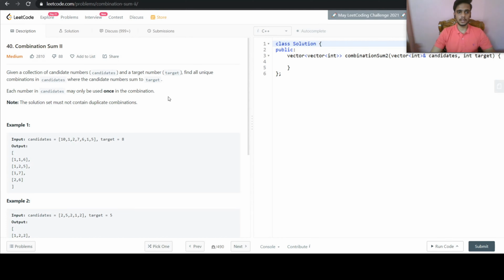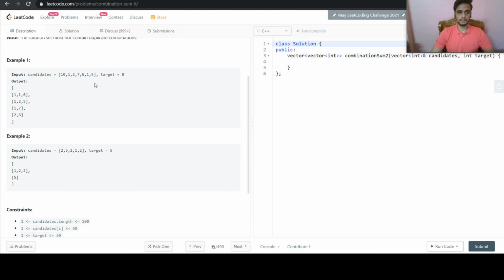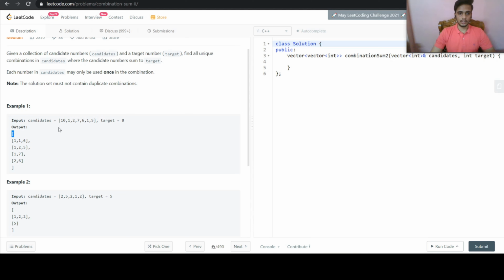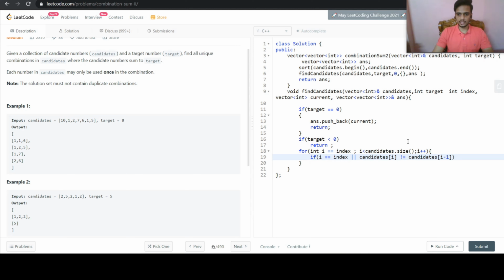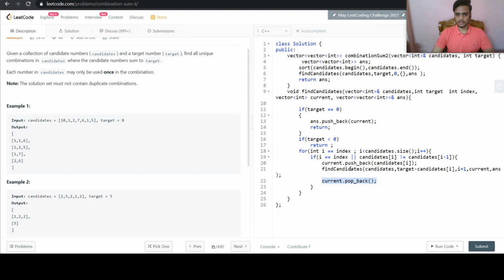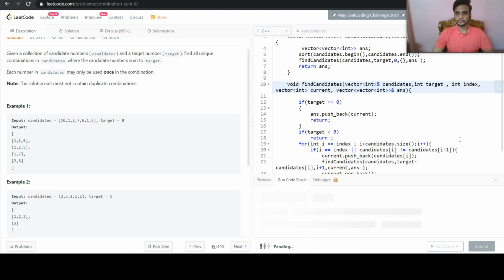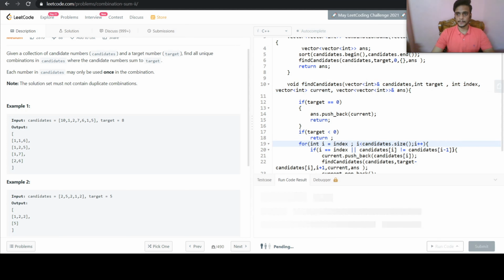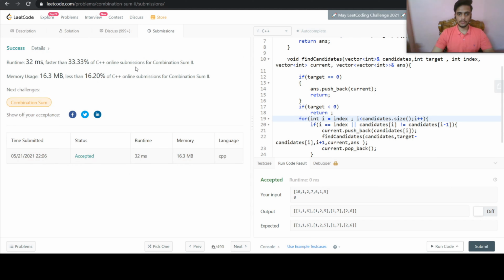Combination Sum ii